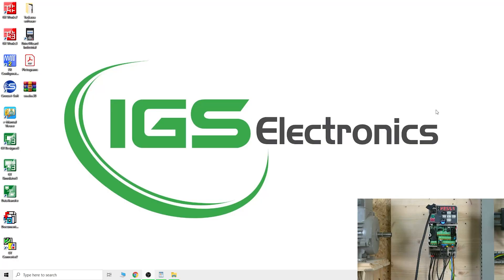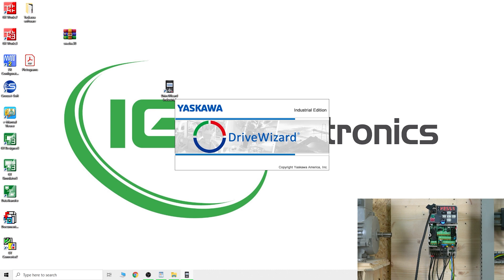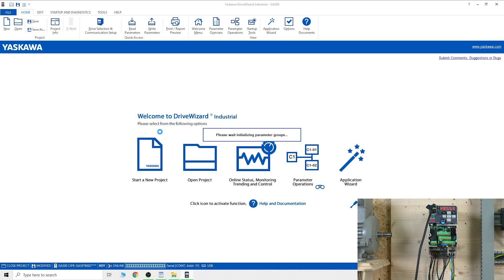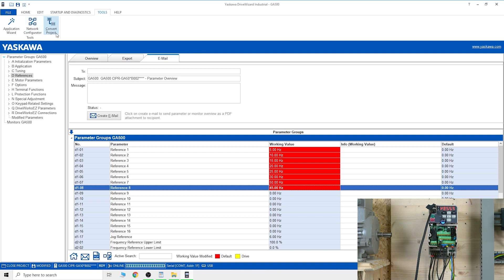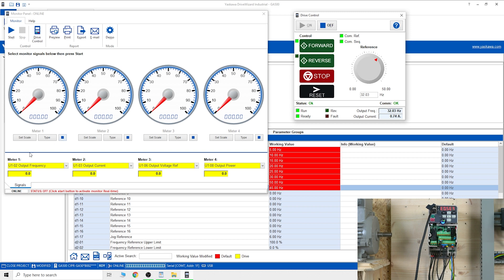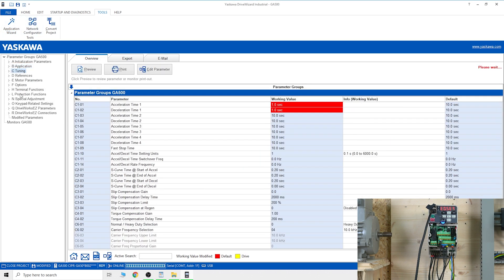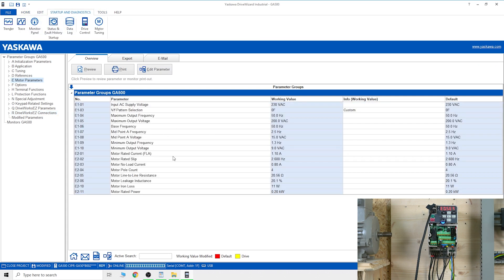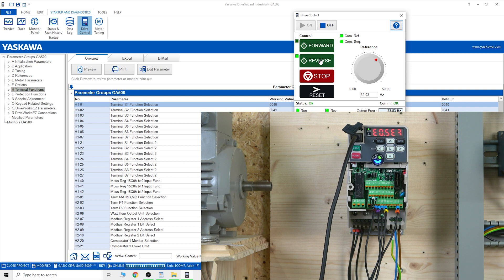Yaskawa Drive Wizard Industrial VFD programming Free software, program upload / download. English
Yaskawa Drive Wizard Industrial VFD programming Free software, program upload / download.